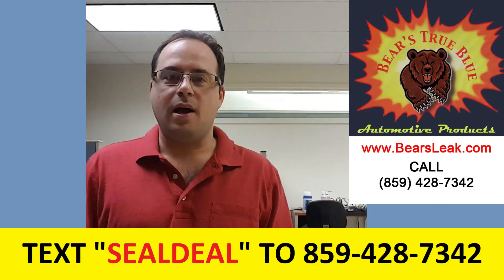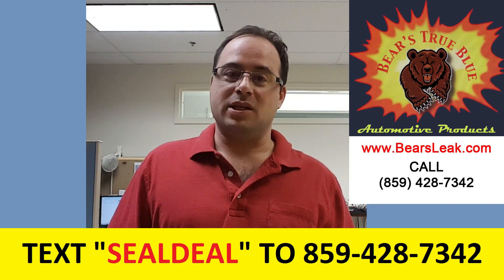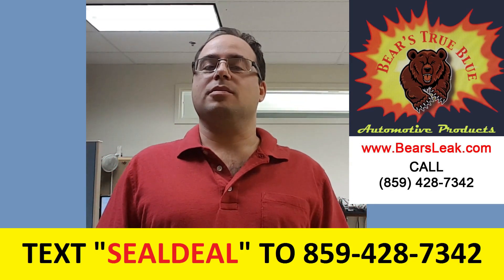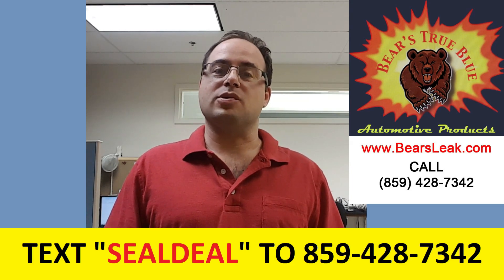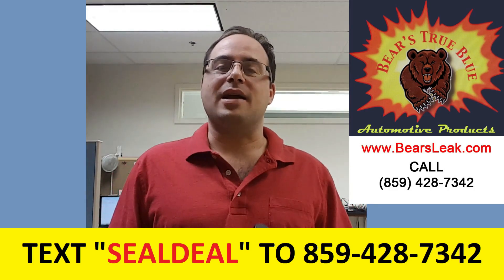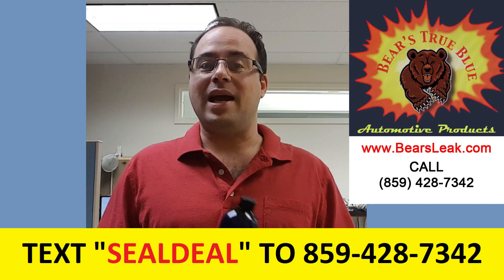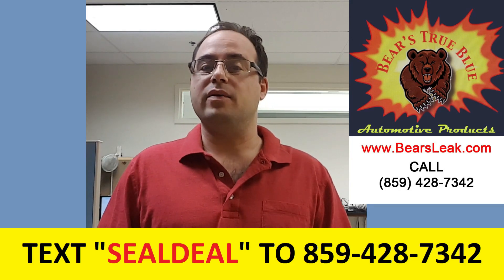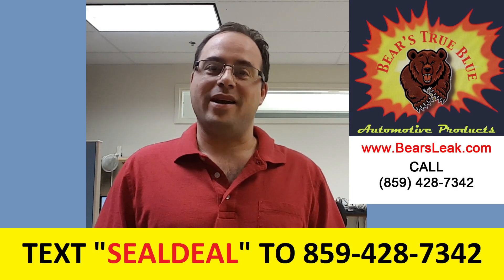DIY Head Gasket Sealant Repair for blown head gasket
Bottom line. the point of this video is to show people that there is hope if they cannot afford the expensive  repair of a blown head gasket. Bear's True Blue Head Gasket Sealer is a safe and effective product.

Head gasket repair. Head gasket repair sealant DIY. How to seal head gasket leaks in your car's engine without taking the engine apart. If you can't afford the time or money to replace your head gasket, you might want to try this product.
In this episode we show you how to change your head gasket on the cheap / inexpensive/ cheap bastard/ WRONG way. If you're smart, you'll get your head and block shaved, new head bolts etc, but if you're cheap like us, though it's not recommended...it WILL work as long as your mating surfaces are flat and clean. Head gasket repair. How to fix a head gasket leak DIY. How to fix tough head gasket leaks in your car using a liquid sealer (steel seal). If you don't have the time or money to replace a head gasket, you might consider trying this alternative. DIY car repair with Scotty Kilmer, an auto mechanic for the last 42 years. Ever wonder what the inside of your engine looks like? How about what a head gasket failure, an overheating motor, or a melted piston looks like? In this video I go deep inside an engine using a bore scope (endoscope) to look through the spark plug hole in my Chrysler PT Cruiser with a blown engine. Thoroughly detailed video on replacing your head gasket on any vehicle- though a Toyota 2.2L is used in the example. Includes measuring warpage specifications, special tools needed, proper techniques, and options to consider such as machine shop services, used vs new cylinder heads, and more! Showing the inside of cylinder head after liquid head gasket repair was made. This option works well when the head gasket has a small leak. Mike's supra is smoking and the exhaust is smelling sweet.  That means the head gasket is on its way out, so lets fix it before we have some real problems!
"Blue Devil Liquid Head Gasket Sealer" is what we used, and time will tell if it fixed it, or if we just wasted our hard earned money on a scam! This is a quick video tutorial on how 6 easy tests to detect a blown head gasket in an engine.